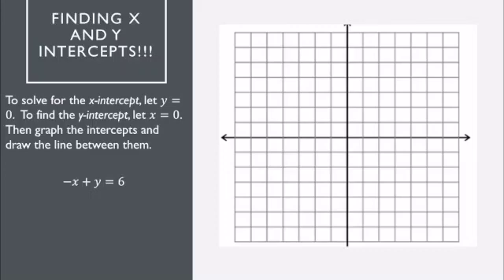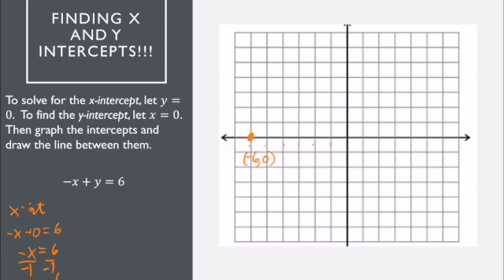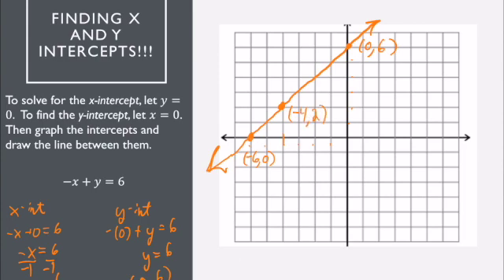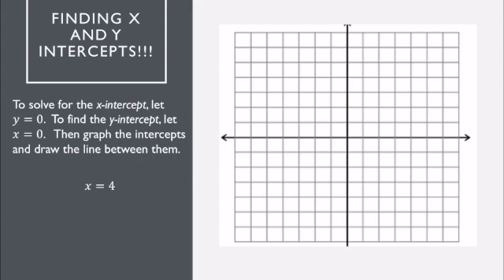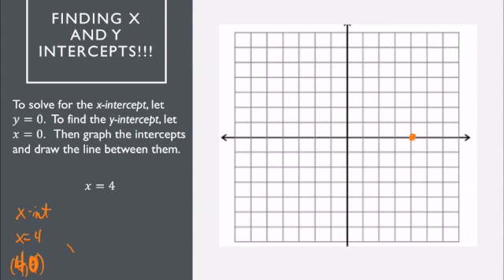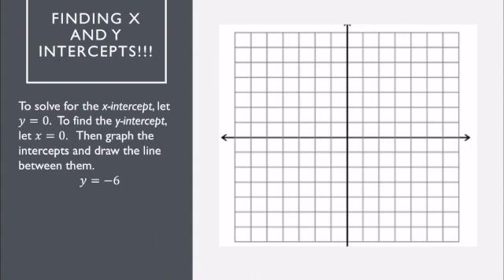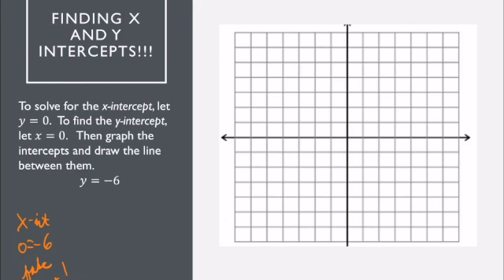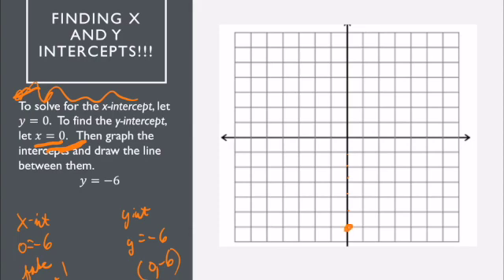Finite Math Section 1.1:Part 2